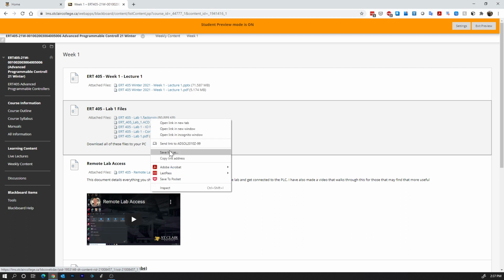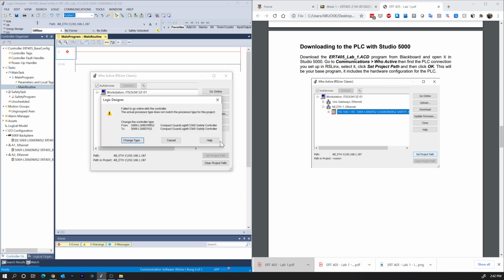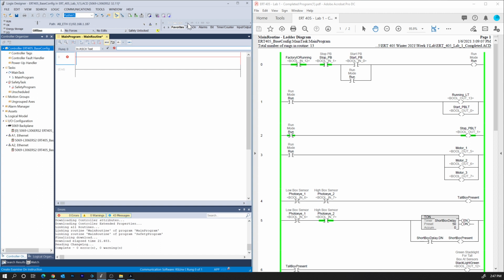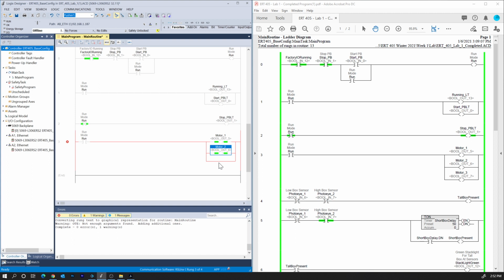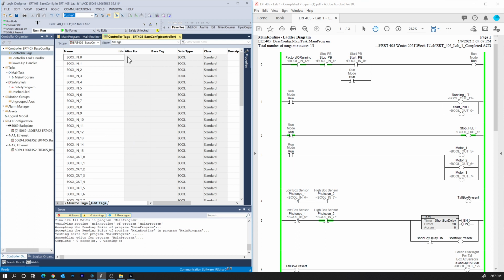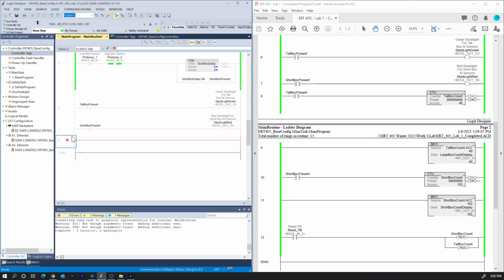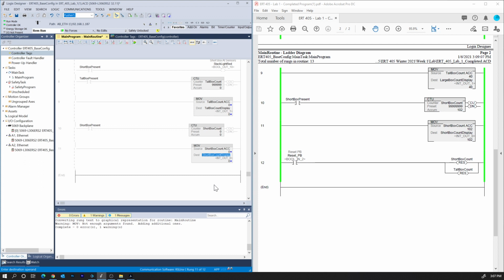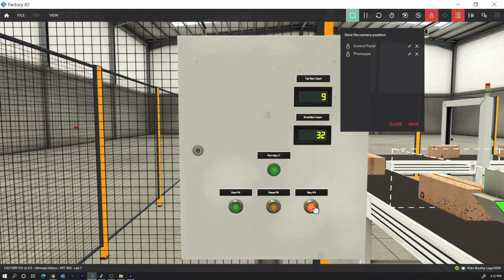ERT 405 - Lab 1 - Complete Walkthrough